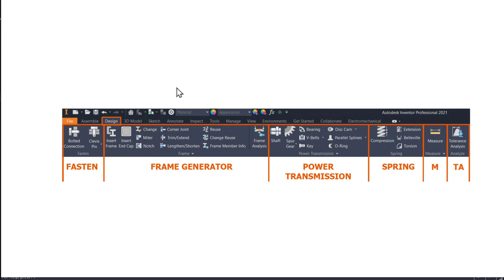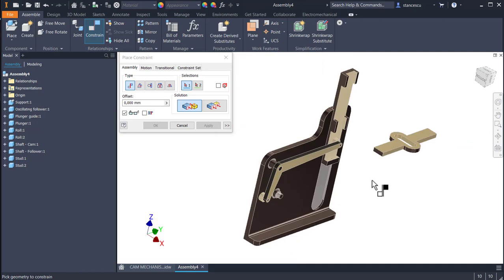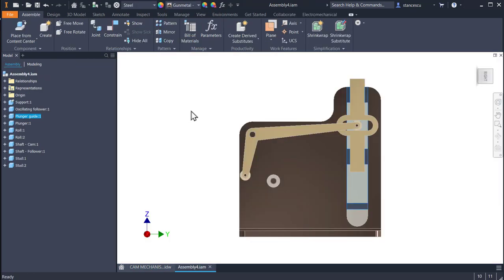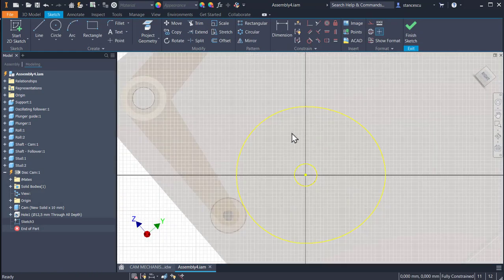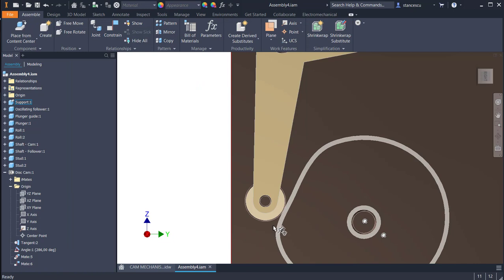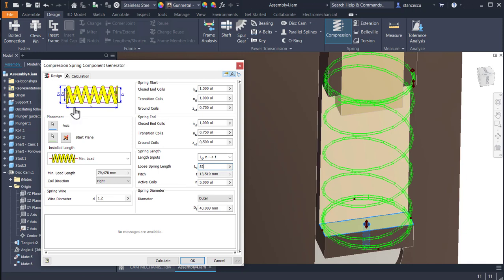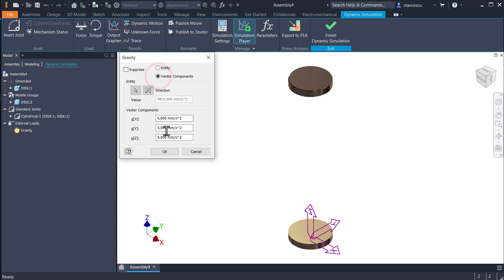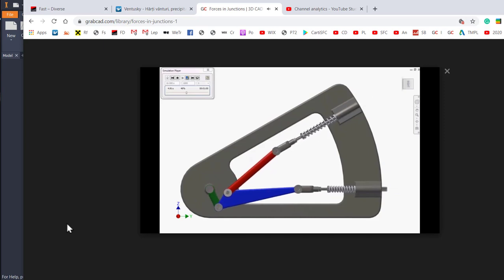Tutorial Inventor - 142 DA - DESIGNING A CAM